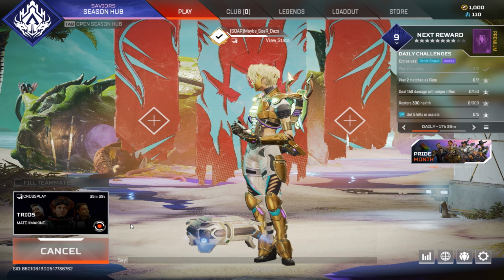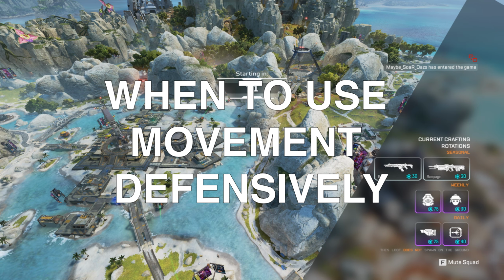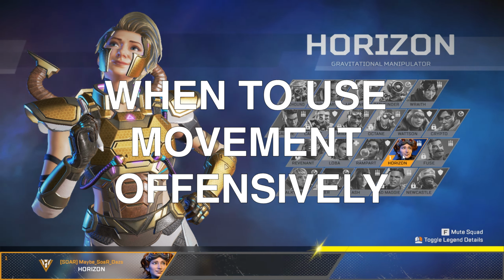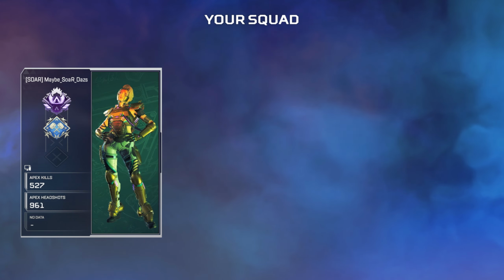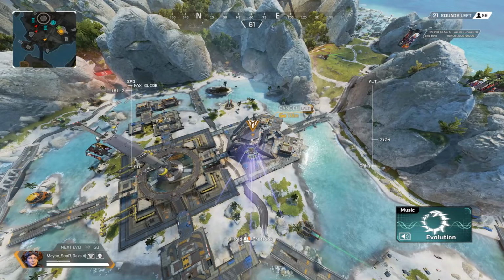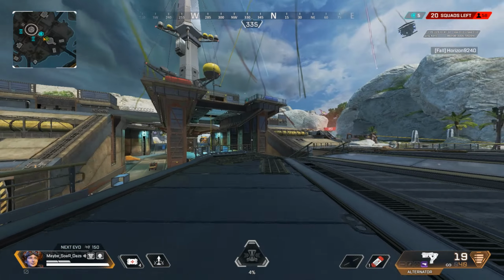How & When To Use Apex Legends Movement In Fights Or Repositioning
Apex Legends Movement can be easy to learn but difficult to apply. The biggest tips is that you practice and learn the movement that it becomes second nature. But today's video we talk about how and when to use it in some practical settings. There is so many different ways to use movement, consider this video a starting point.

Remember this is WHEN to use movement, please watch this guide on HOW to use movement

Timestamps:

00:00 Applying The Movement On Apex Legends
00:56 Bad Movement Example
01:27 Using Movement To Survive Longer
03:08 When To Use Movement Defensively
06:19 When To Use Movement Offensively
10:08 When To Use Movement Offensively #2
13:59 When To Wall Bounce During A Fight